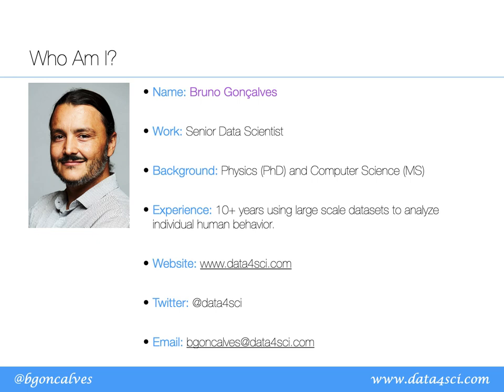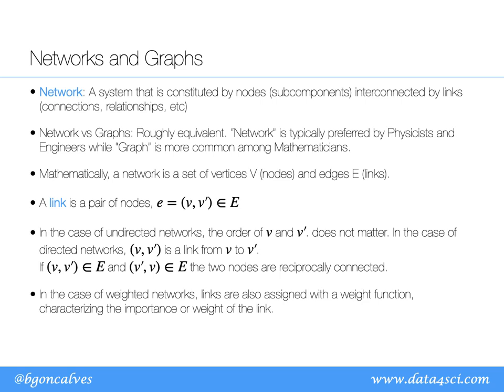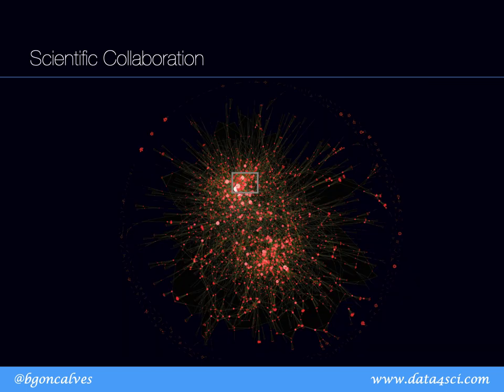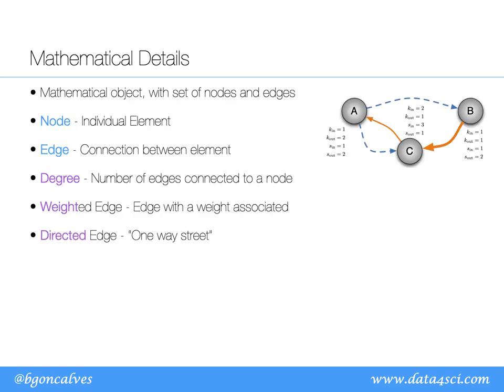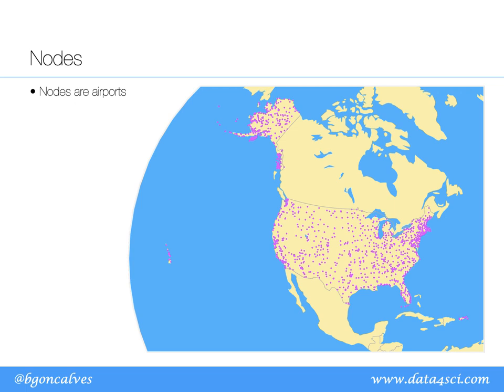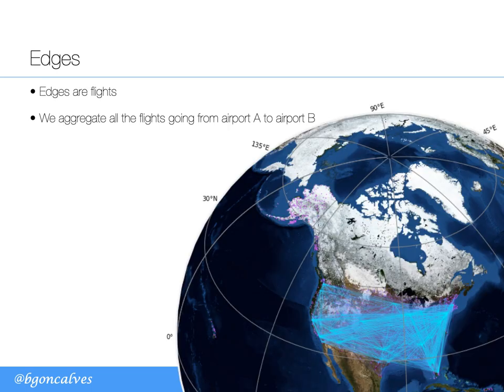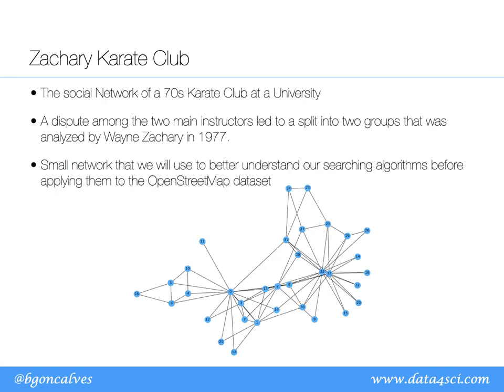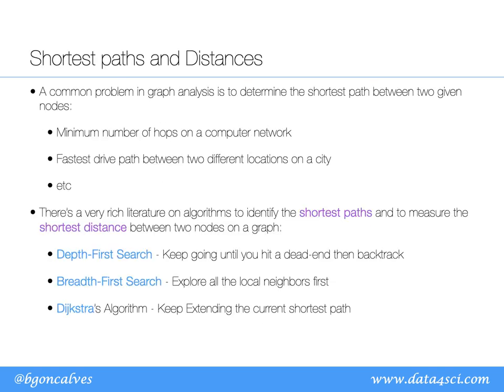Graphs for Data Science with NetworkX - Bruno Gonçalves | PyData Global 2021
Graphs for Data Science with NetworkX (pre-recorded)
Speaker: Bruno Gonçalves

Summary
This tutorial is pre-recorded.

This tutorial will use Python's NetworkX to build your understanding of graph analysis using real world datasets. You'll see how each algorithm and technique can be applied to extract information in practical setting (airline transportation network, bitcoin transaction network, open street map, twitter social network, etc) so that you can quickly deploy them in your own work.

Description
Graphs are simple concepts: a set of individual Nodes (components) connected by Edges (relationships). In this very simplicity lies their power. They can describe the structure of our friendships, connections between airports, the spread of diseases from person to person, the relation of one concept to another, how species interact in an ecosystem or how computers communicate to form the World Wide Web.

Networks are the fundamental language of our increasingly complex world and the key to successfully understand it. By exploring in detail the way graphs can be used to explore, describe, analyze and understand empirical datasets we will put you at the forefront of this growing field.

In this tutorial we will use Python's NetworkX to build our understanding of network representations and algorithms by exploring real world network datasets such as the airline transportation network, the bitcoin transaction network, the road network of open street map, etc. Through this practical approach attendees will better understand the fundamental ideas and concepts that lie at the base of our increasingly complex world and take the first steps towards being at the forefront of this growing field.

The tutorial is split into 4 sections of ~20m each where we learn about specific topics of graph analysis by exploring a real world dataset, from the basic ELT all the way to the final insights and visualizations.

Bruno Gonçalves's Bio
Bruno Gonçalves is currently a Senior Data Scientist working at the intersection of Data Science and Finance. Previously, he was a Data Science fellow at NYU's Center for Data Science while on leave from a tenured faculty position at Aix-Marseille Université. Since completing his PhD in the Physics of Complex Systems in 2008 he has been pursuing the use of Data Science and Machine Learning to study Human Behavior. Using large datasets from Twitter, Wikipedia, web access logs, and Yahoo! Meme he studied how we can observe both large scale and individual human behavior in an obtrusive and widespread manner. The main applications have been to the study of Computational Linguistics, Information Diffusion, Behavioral Change and Epidemic Spreading. In 2015 he was awarded the Complex Systems Society's 2015 Junior Scientific Award for "outstanding contributions in Complex Systems Science" and in 2018 is was named a Science Fellow of the Institute for Scientific Interchange in Turin, Italy.

00:00 Welcome!
00:10 Help us add time stamps or captions to this video! See the description for details.